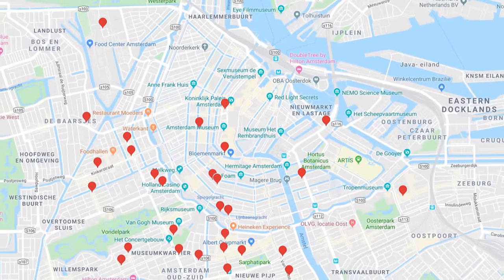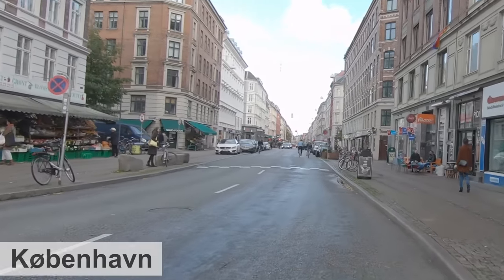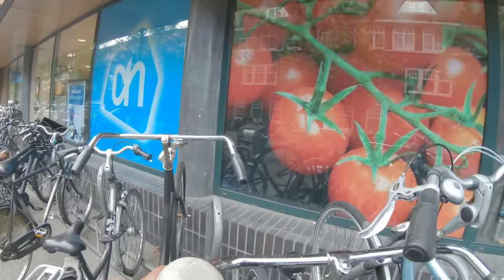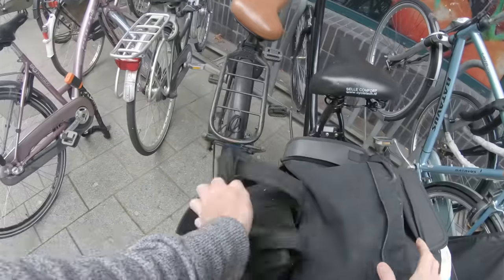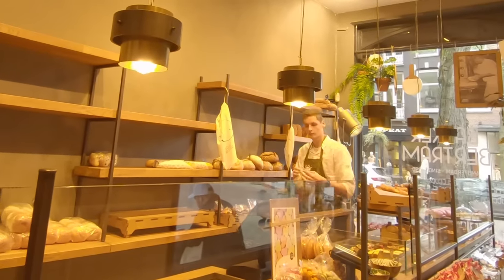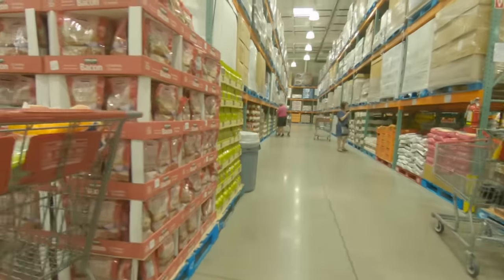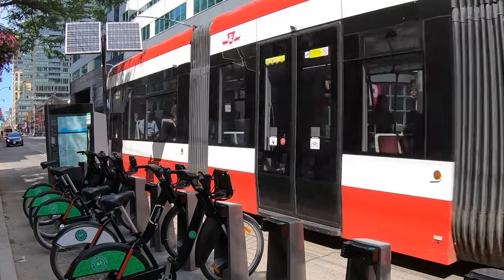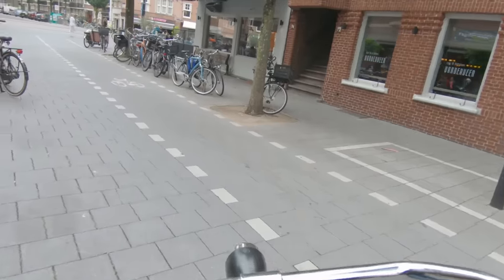Why Grocery Shopping is Better in Amsterdam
When it comes to differences between life in North America versus life in the Netherlands, grocery shopping might just be the biggest thing.

In this video I discuss the differences between the fresh-food approach taken in the Netherlands compared to the bulk shopping car-centric approach of North America. For our family, it's not even a question: we think the Dutch approach is far superior.

Map data provided by Google Maps.

The CBC Radio article about food waste is available